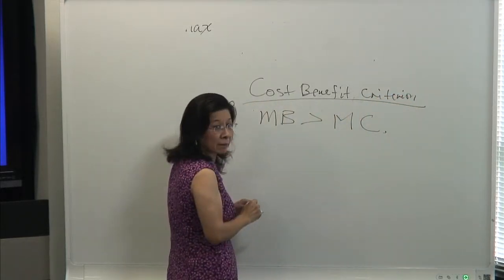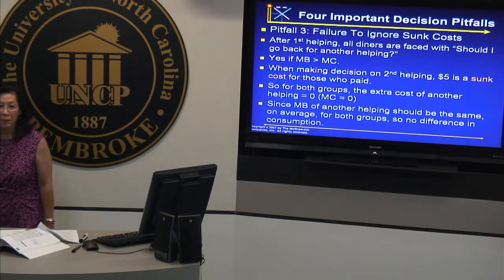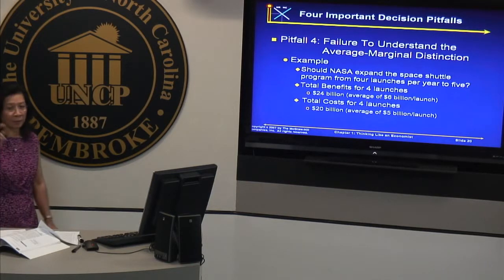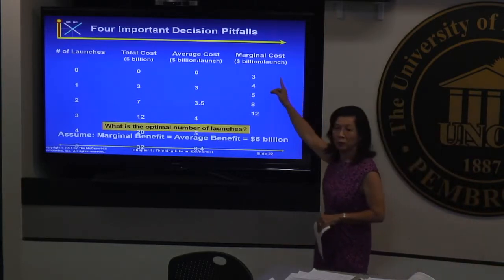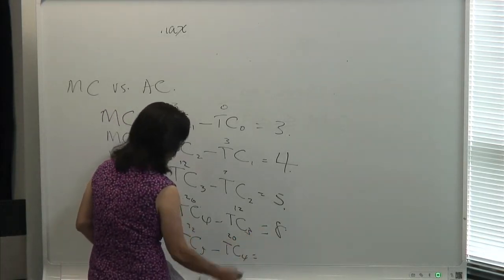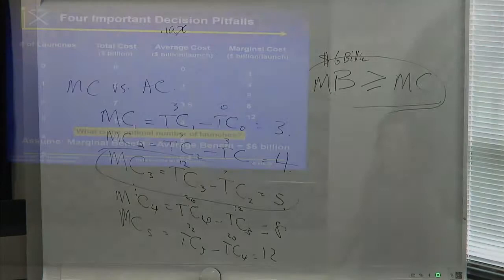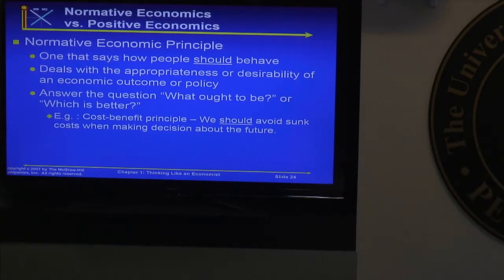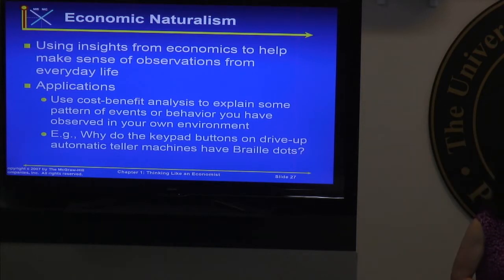Chp2_Part 1